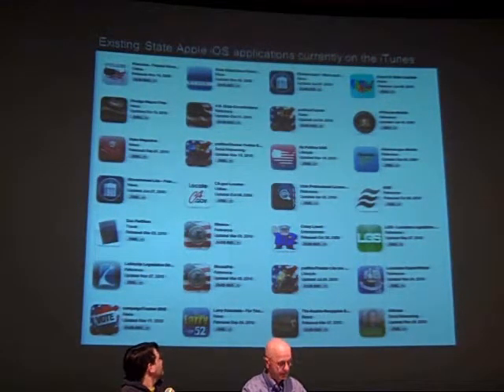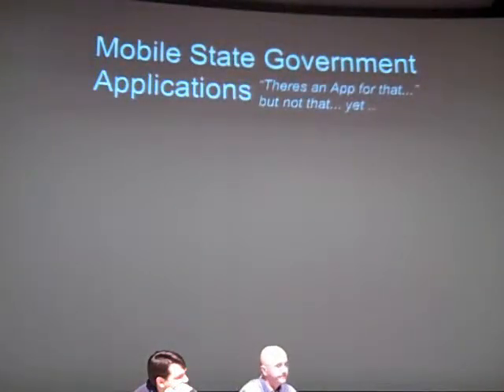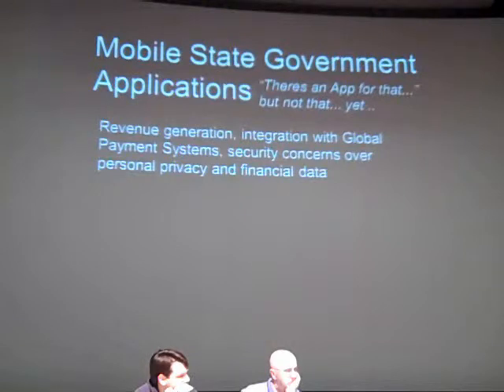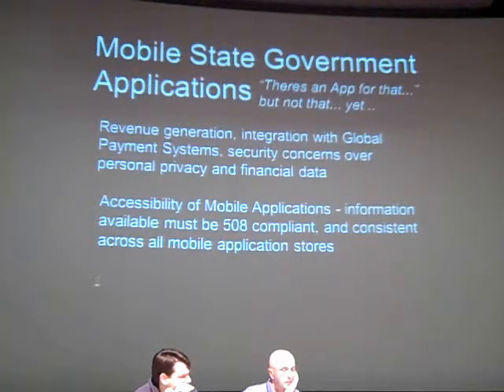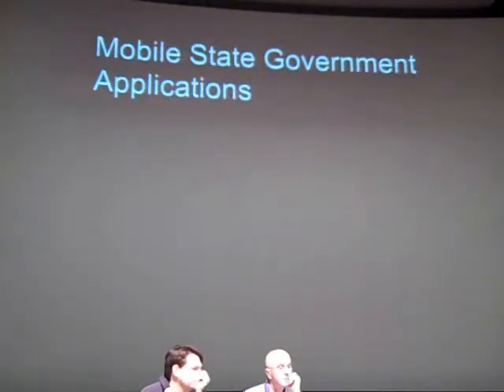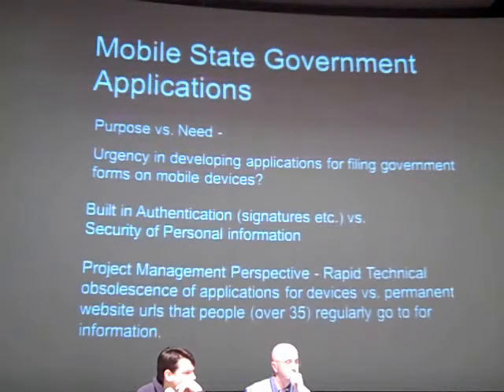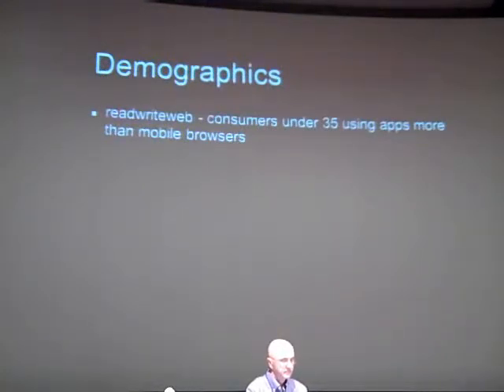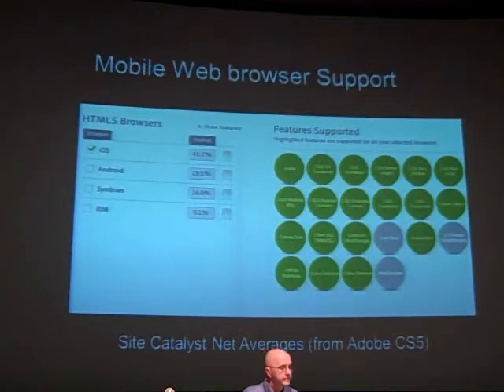NYS Forum Webmasters' Guild Mobile Presentation Apple iOS Part 1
Part 1 of  the Apple iOS Developer Processor given by Tom Atkins, NYS Department of State, at the NYS Forum Webmasters' Guild meeting, Dec 3, 2010, on "Mobile Web and Mobile Apps in Government"